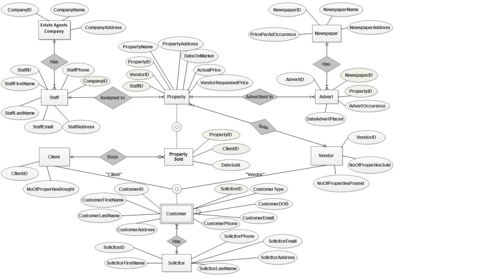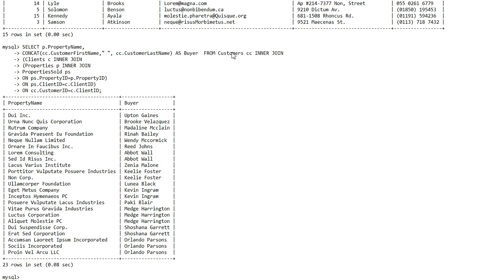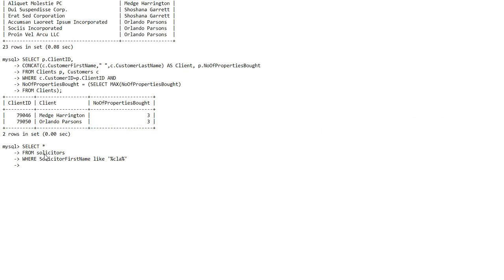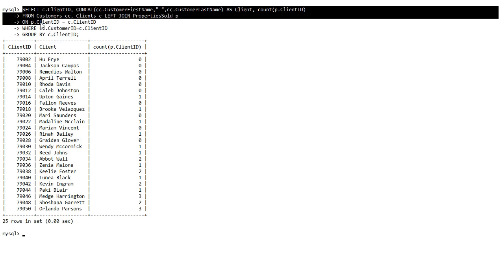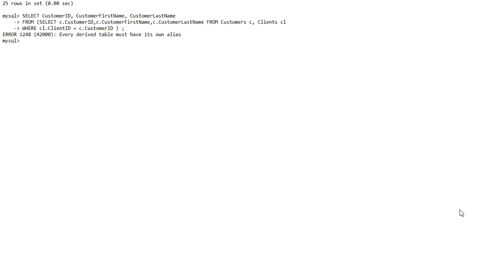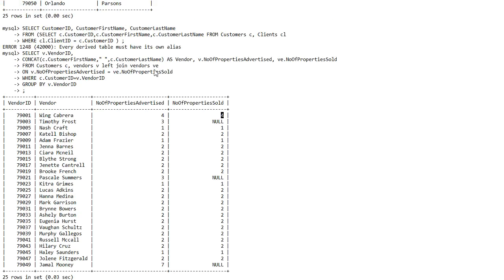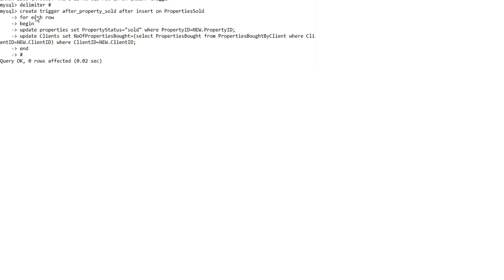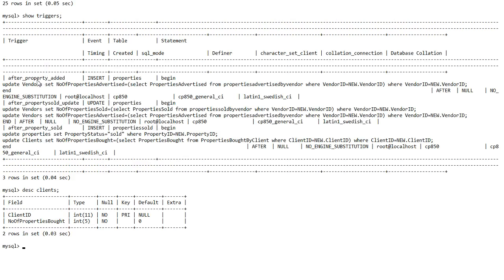MY DATABASE ENGINEERING SCREEN-CAST